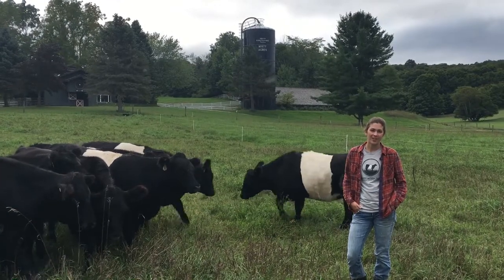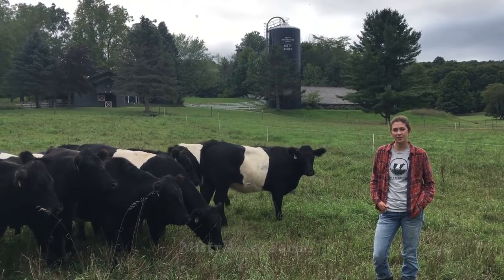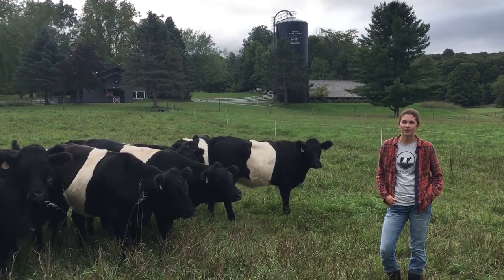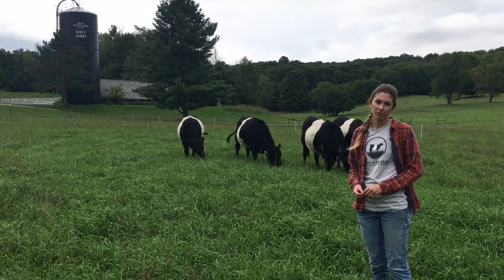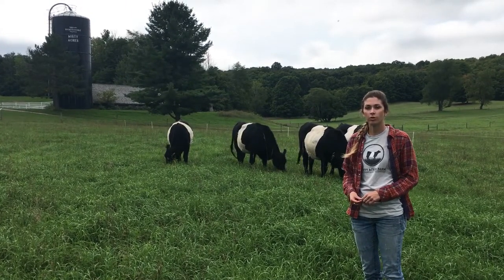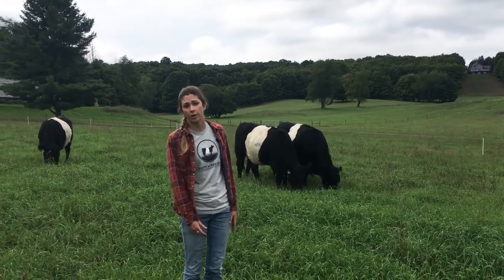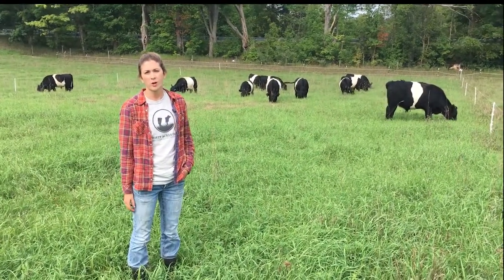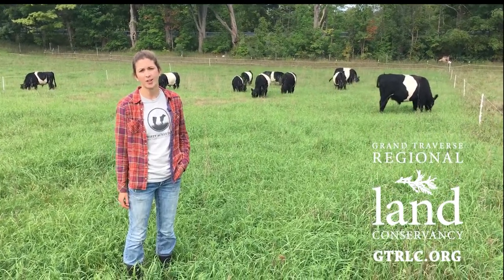Field Note_Rotational Grazing 10 18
Learn how rotational grazing promotes soil health.